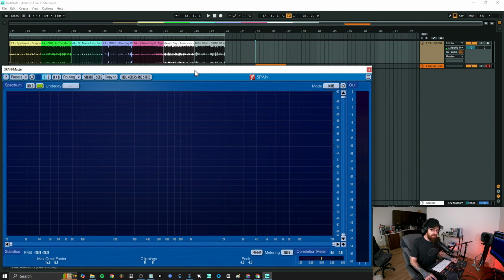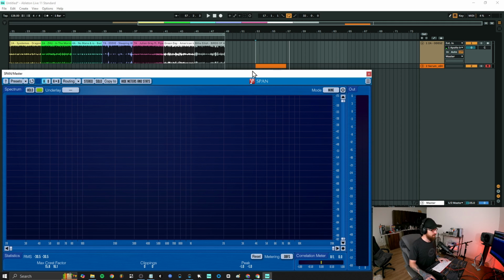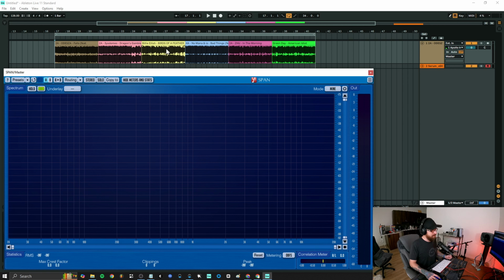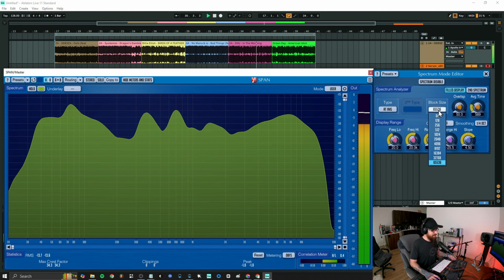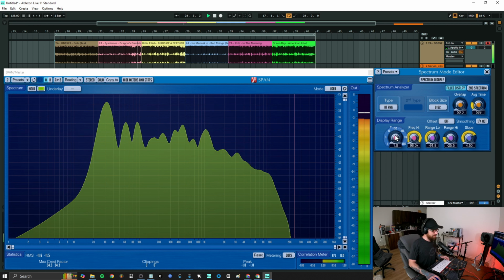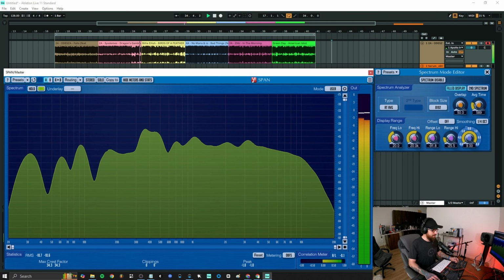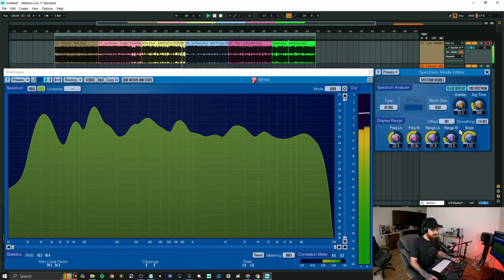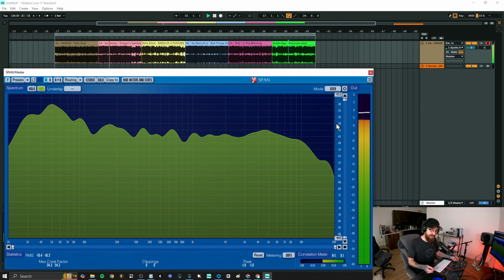Spectrum Analyzers & Metering Tools: Audio Monitoring for Beginners (BGAE Ep.1)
Welcome to the first episode of Beginner’s Guide to Audio Engineering! In this video, we’ll explore the basic functions of spectrum analyzers, focusing on Voxengo SPAN, one of the most popular free tools for visualizing audio frequencies. 🎛️

✅ What a spectrum analyzer is and why it’s useful
✅ How Voxengo SPAN works and its key features
✅ How to read a spectrum analyzer in real-time
✅ Basic settings and customization options in SPAN

00:00 - Introduction
00:59 - What is a Spectrum Analyzer?
01:29 - Intro to Voxengo SPAN
02:06 - How to Read a Spectrum Analyzer (Spectrum Viewer)
04:01 - dB Meters on Analyzers (Input/Output)
05:03 - Notable Mention of Stats for Mastering
05:37 - Settings Overview (What they mean/ do)
12:30 - Watching Mastered tracks to learn balance
15:27 - Summary of a Spectrum Analyzer
15:55 - Final Thoughts

Common Questions We’ll Answer
❓ What does a spectrum analyzer do?
❓ How does Voxengo SPAN help in audio analysis?
❓ What do the frequency bands represent?
❓ How can I customize SPAN for better visualization?

🎯 Join the Wav Spot Community!